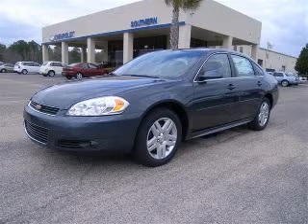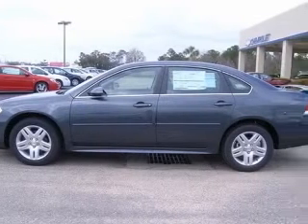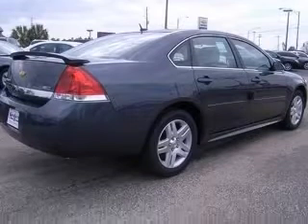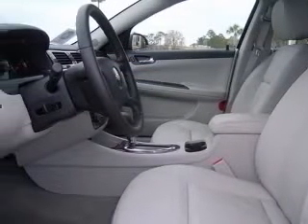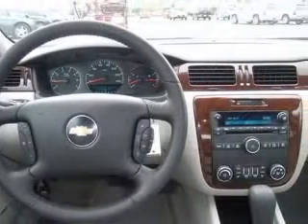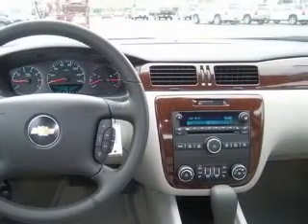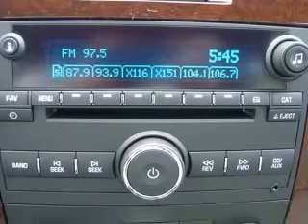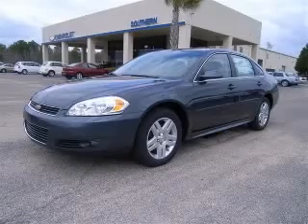2010 Chevrolet Impala Foley AL Southern Chevrolet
Southern Chevrolet
2255 South McKenzie Street

2010 Chevrolet Impala LT
Engine: 3.5L V6
Trans: Automatic 4-Speed
Color: Gray